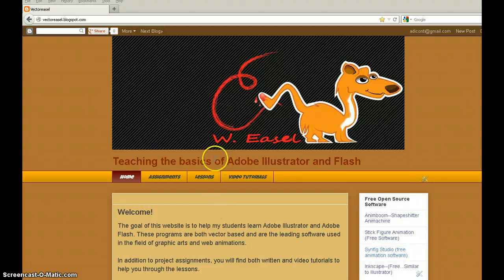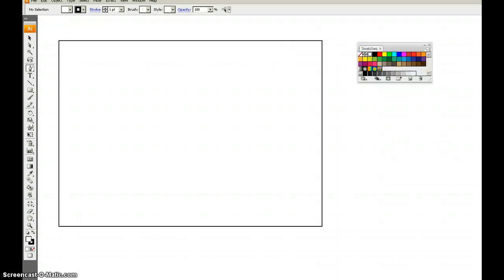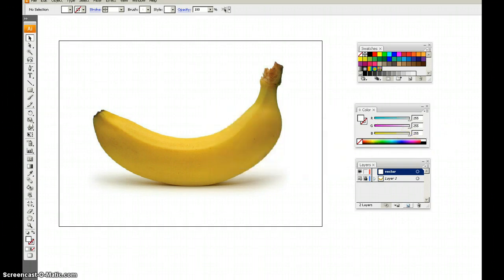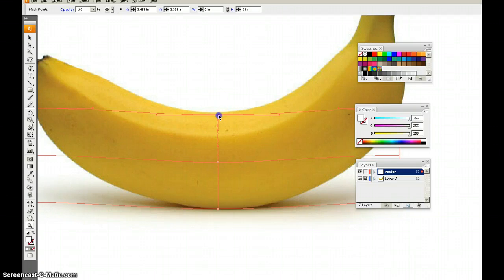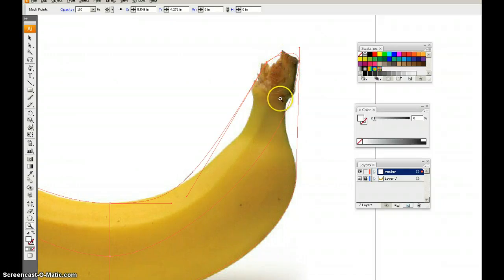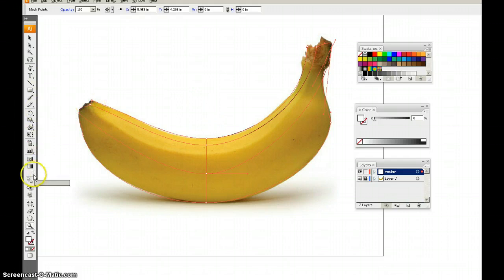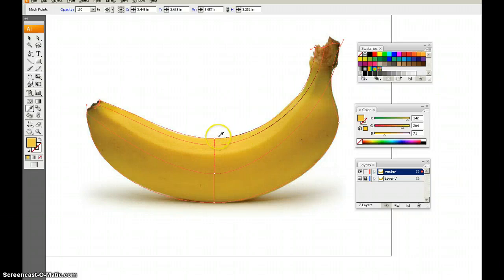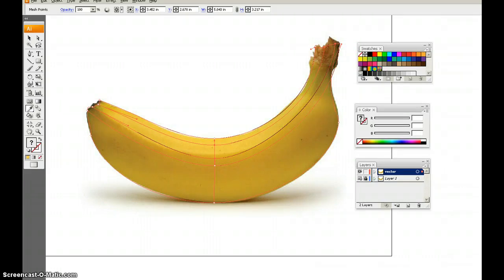Banana Mesh 1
gradient mesh tutorial